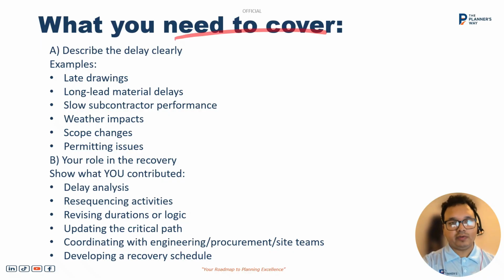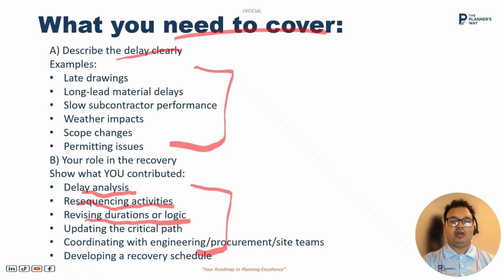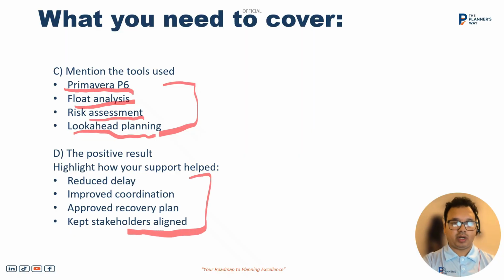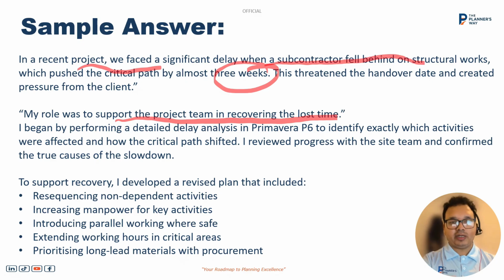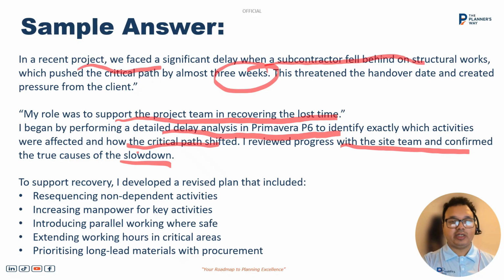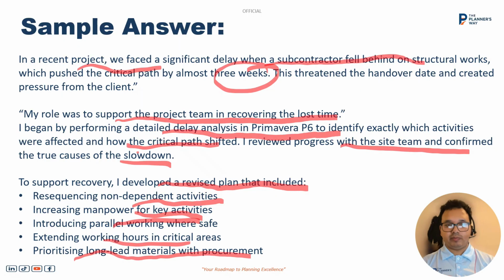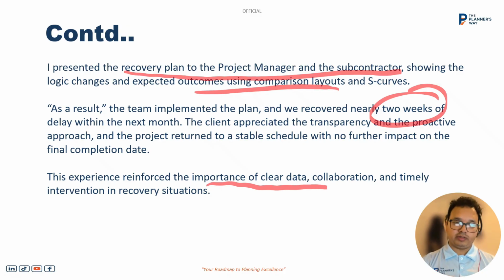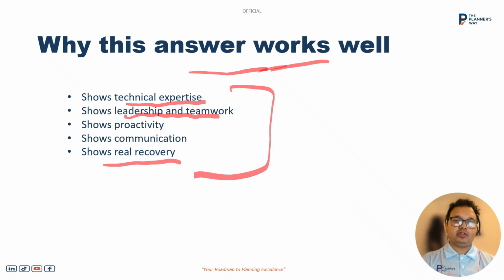Interview Question: Describe a Time You Supported a Project Recovering From Delays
Project delays happen — but how you respond makes all the difference.

In this video, I walk you through a real project recovery scenario where a critical delay threatened the handover date. You’ll learn how I supported the project team by analyzing the delay, revising the schedule, and developing a practical recovery plan that brought the project back on track.

🔍 What you’ll learn in this episode:

Common causes of project delays (subcontractors, long-lead items, scope changes, and more)

How to perform delay analysis and identify critical path impacts

Recovery techniques such as resequencing, parallel working, and manpower optimization

How tools like Primavera P6, float analysis, and lookahead planning are used in real projects

How effective planning and coordination helped recover nearly two weeks of delay

This episode is perfect for:
✔ Planning Engineers
✔ Project Managers
✔ Construction & EPC Professionals
✔ Anyone preparing for project management interviews

📌 Next Episode:
“Tell me about a project where you faced a major delay. How did you handle it?”